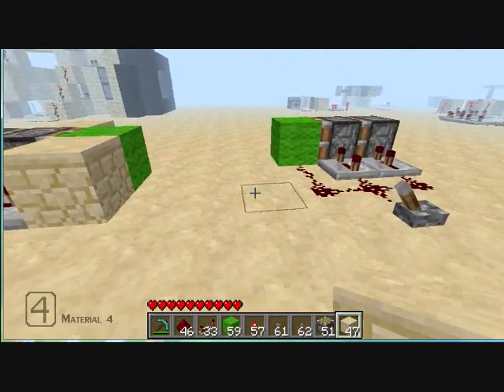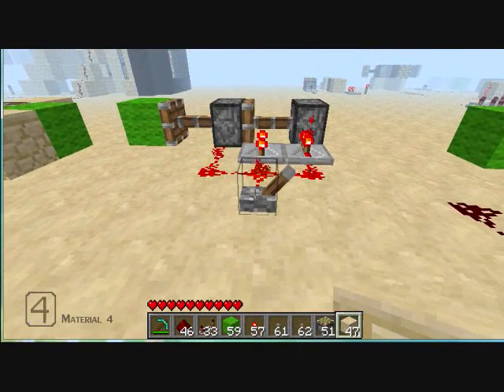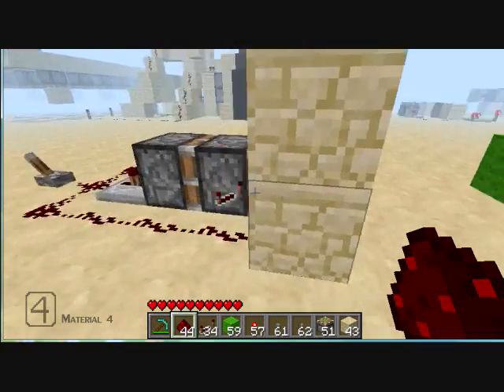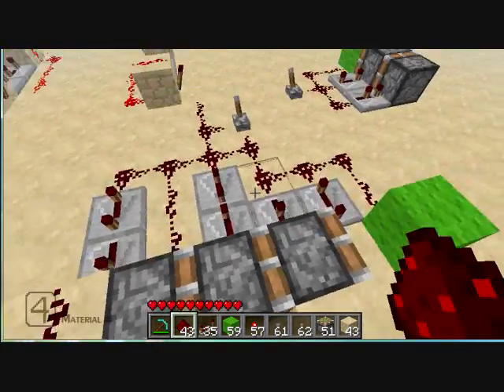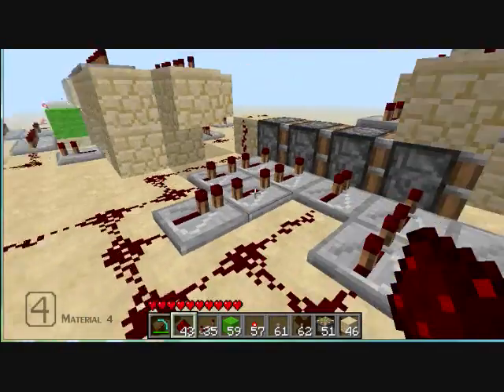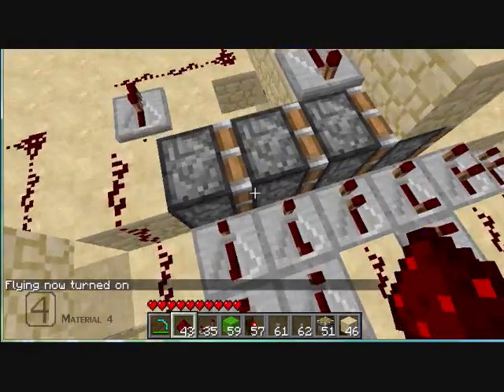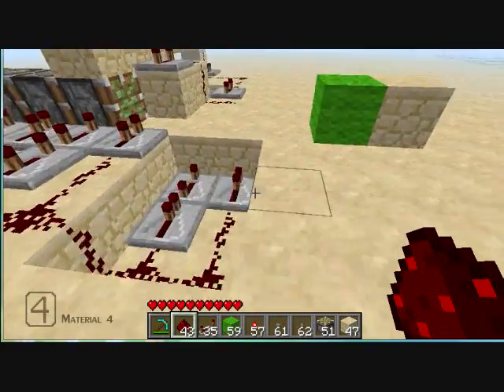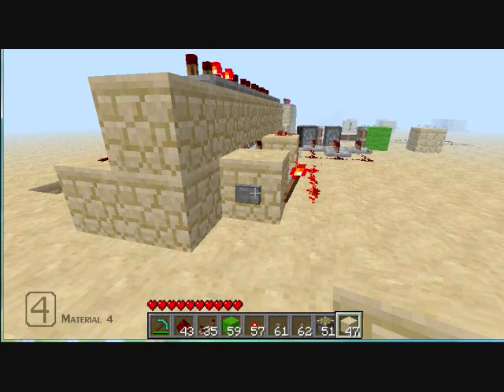101 PCs - Extend/Retractors - Ep.04 - Minecraft!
101 Pistons Creations!
Episode 03 - Piston Programming! Part 2!

Hey, My name is Emerson, and i make minecraft videos.
In this video, I show you double, triple, quadriple, and 5 piston extenders!